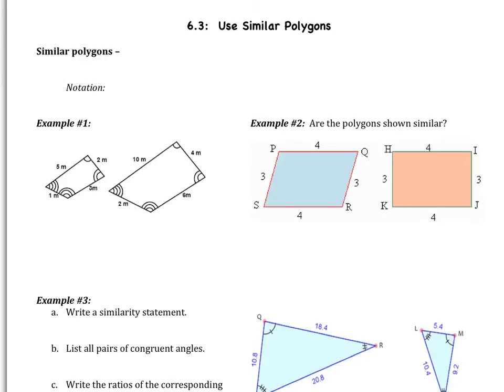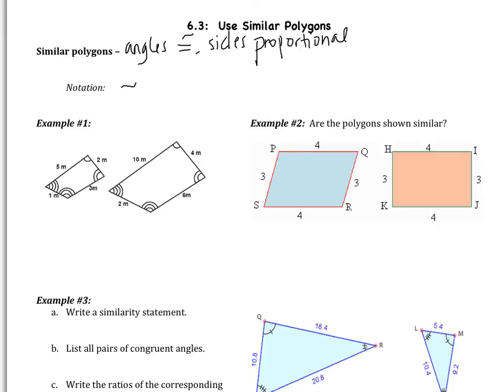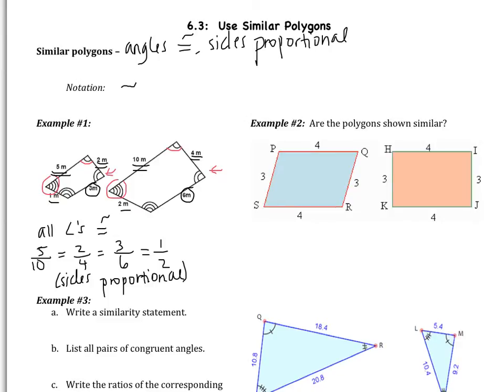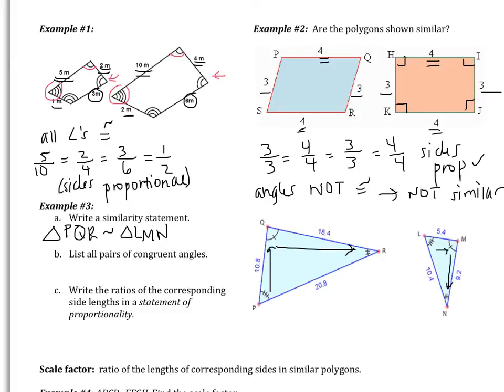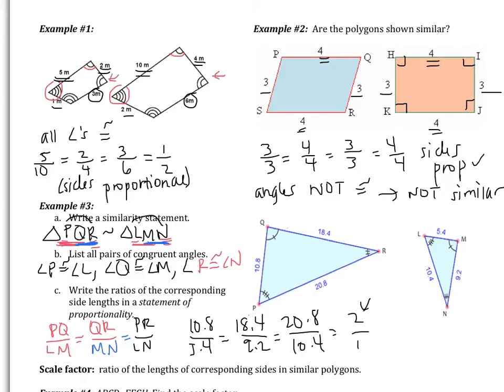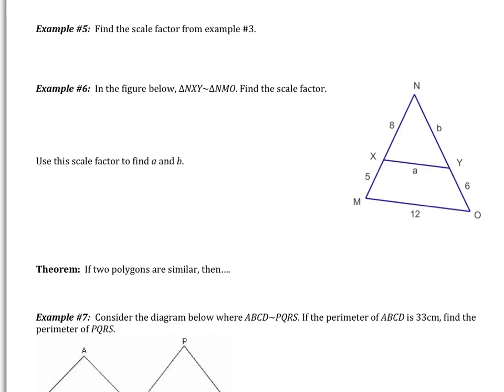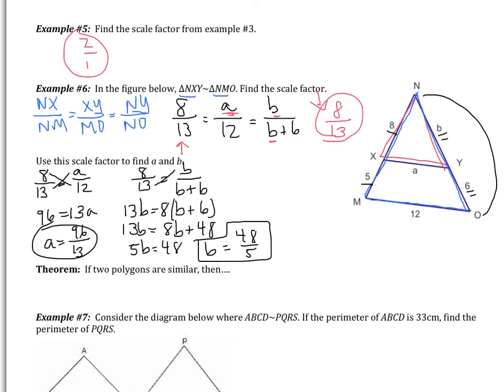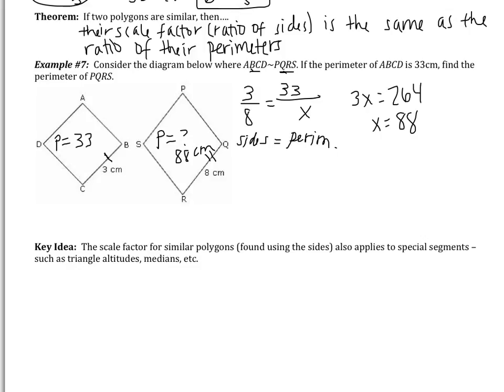Day 3: 6-3 Use Similar Polygons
To write similarity statements
To identify pairs of congruent angles
To write the statement of proportionality